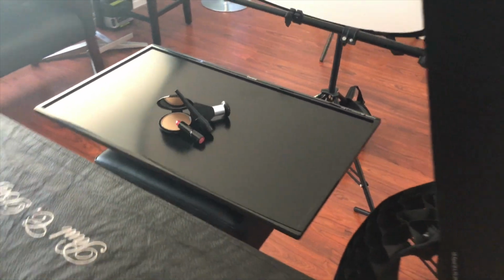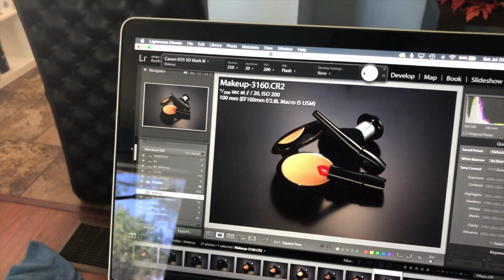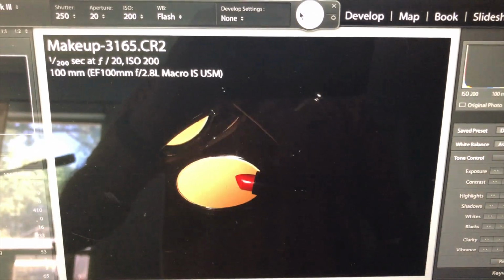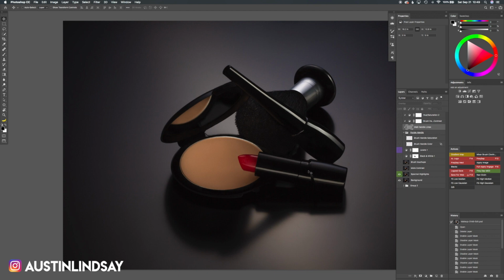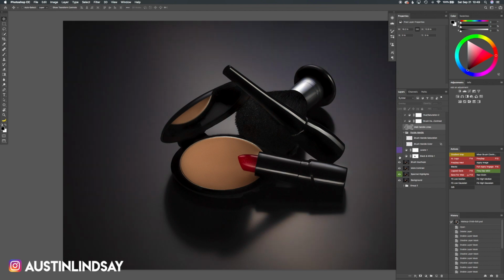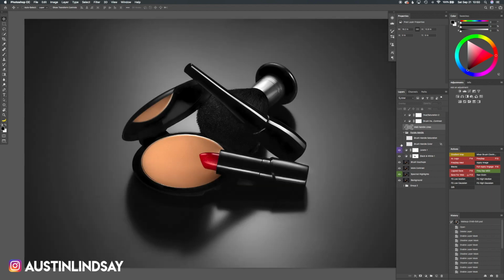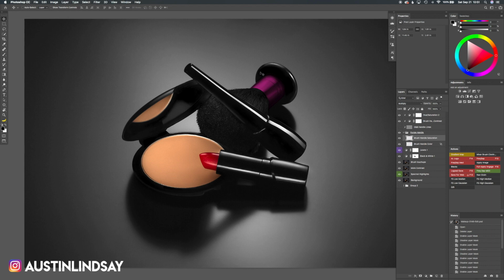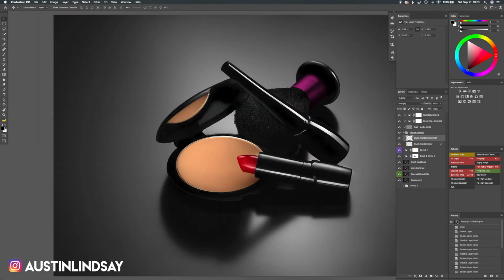Makeup Product Photography BTS | Godox 400 & 200 Pro + Retouching Workflow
In this BTS tutorial, I recreate a clean and polished makeup product shot inspired by Carl Taylor Photography. I walk through my full lighting setup using Godox strobes and break down the retouching process from raw image to final result.

📸 What You'll Learn:
– Camera & lens setup: Canon 5D Mark III with 100mm lens
– Godox lighting config:
   • 400 Pro (main light through diffuser for a soft halo gradient)
   • 200 Pro (feathered fill across the makeup pad)
   • Another 400 Pro (highlighting lipstick details)
   • V860 II (edge light for eyeliner and brush handle)
– DIY monitor technique for added reflective sheen
– Step-by-step retouch walkthrough:
   • Removing specular highlights
   • Color masking & creative color grading
   • Contrast & clarity boosts
   • Dodging, burning, and refining gradients

If you're exploring product photography—especially cosmetics—this detailed breakdown will help level up your shots.